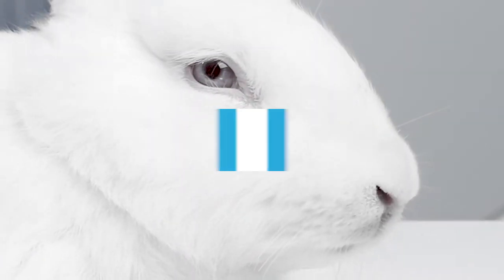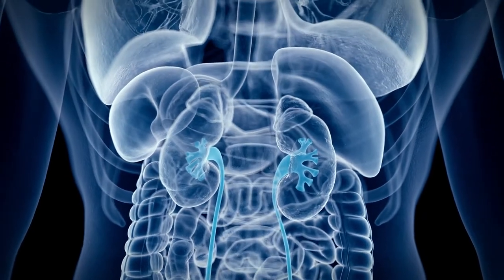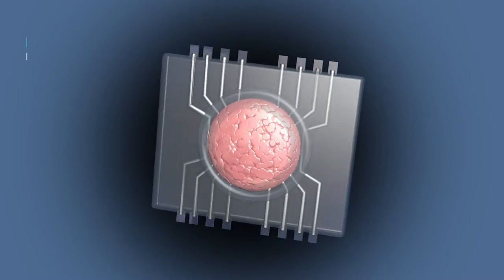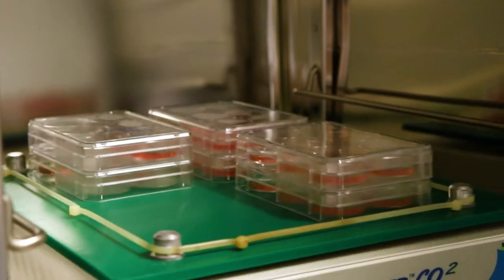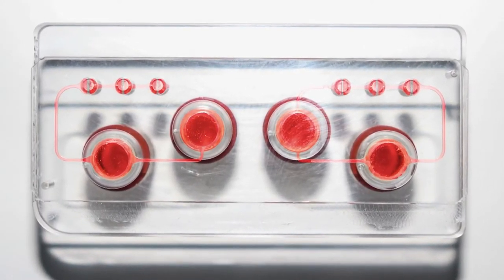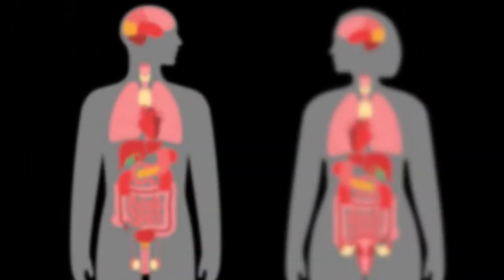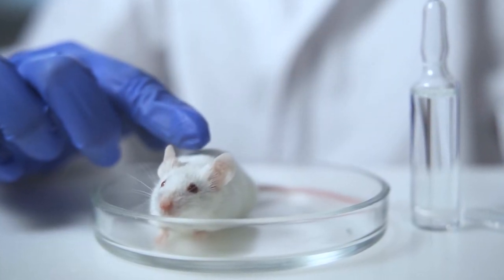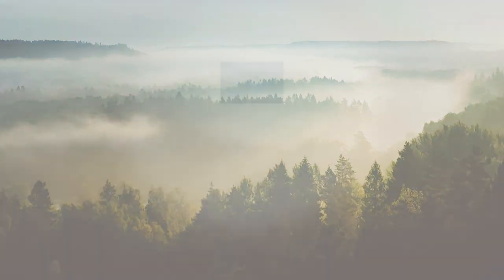Organ-on-chip: the ultimate animal testing replacement?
A new technology lands at the Joint Research Centre
The video presents the organ-on-chip laboratory set up at the EU reference Laboratory for alternatives to animal testing (EURL ECVAM) of the European Commission’s Joint Research Centre. In this laboratory, the organ-on-chip technology is used to provide human-relevant information, supporting safety assessment of chemicals and biomedical research.